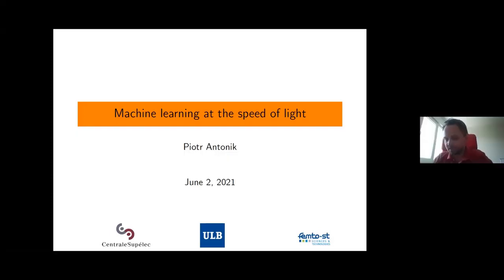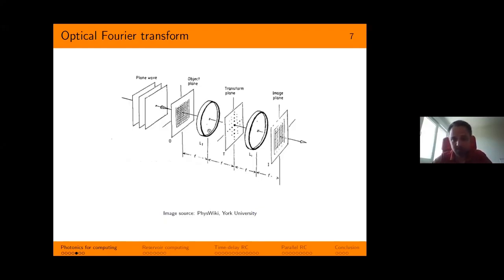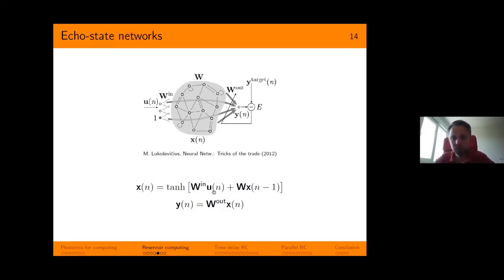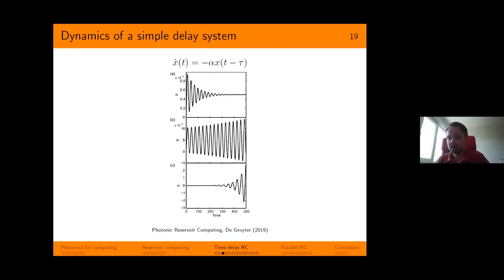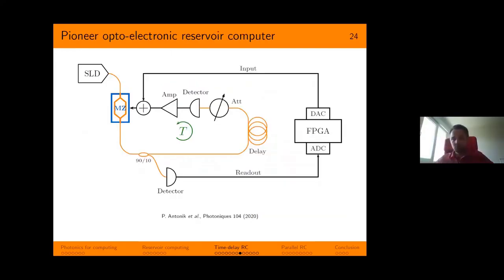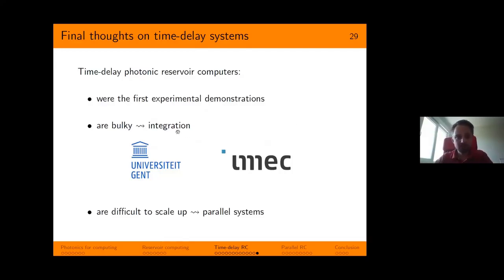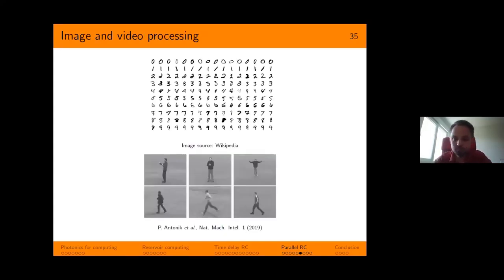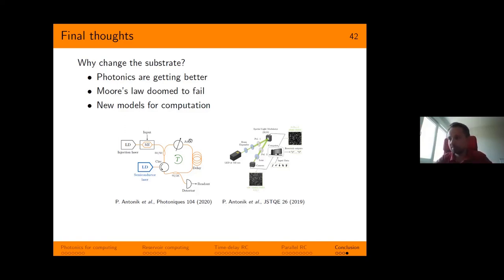Scientist Stories: Piotr Antonik, Machine Learning in Photonic Systems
Piotr Antonik was born in Minsk, Belarus, in 1989. He received the Master's degree in physics from Université libre de Bruxelles, Brussels, Belgium, in 2013 and the Ph.D. degree, in 2017, under the direction of Prof. S. Massar. During his Ph.D., he studied implementations of machine learning methods in photonic systems. From 2017 to 2018, he was a Post-Doctoral Researcher with the LMOPS EA-4423 and the Chair in Photonics with CentraleSupélec, Metz, France. In October 2018, he became an Associate Professor with CentraleSupélec, Metz Campus, with the LMOPS EA-4423 and the Chair in Photonics. He continues his research activities in machine learning and photonics, with applications in e.g., biomedical imaging and telecommunications. To this day, He authored/coauthored six articles in peer-reviewed journals and presented 16 contributions (talks and posters) to international conferences. His Ph.D. thesis won the Springer Theses Award and was published in the Springer Theses collection.